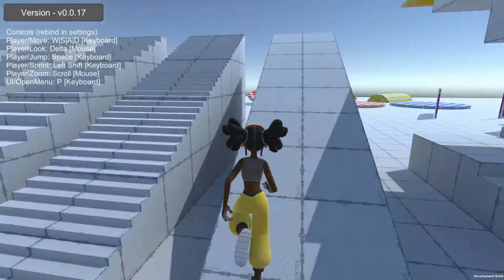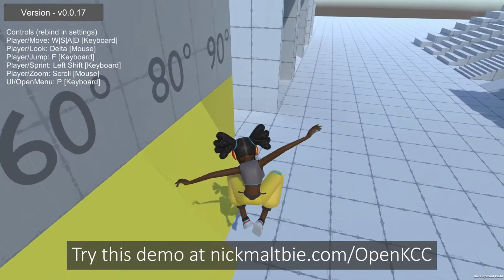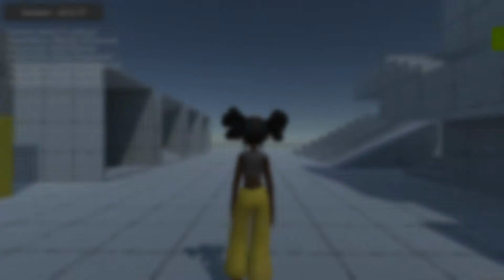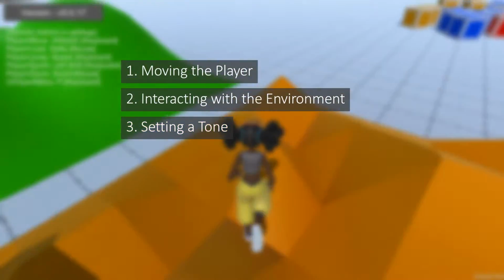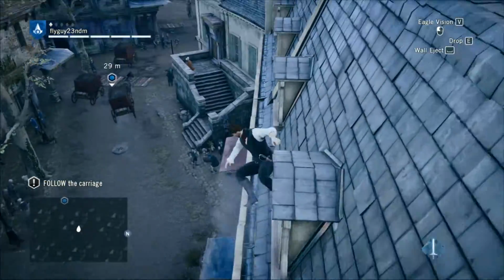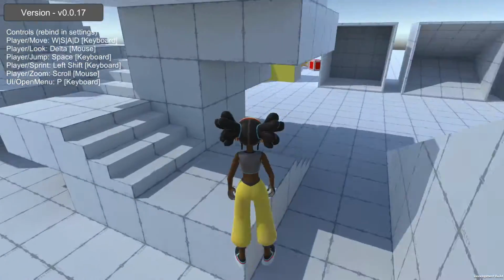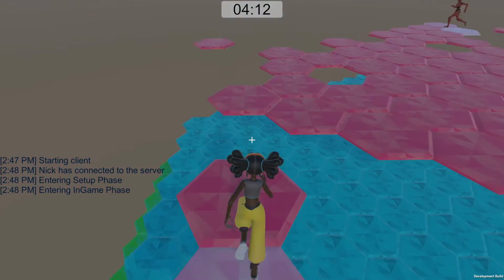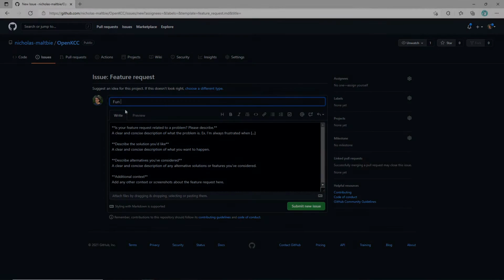Designing Character Controllers - Kinematic Character Controller in Unity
Introduction to the Open Kinematic Character Controller project that I'll be working on in the upcoming weeks. I might have spent a little too long making the demo and not enough time working on the video itself. Hope you enjoy.

Next video in this series discussing different types of physics objects in games as they pertain to character controllers

Chapters:
0:00 Intro
0:28 Why Character Controllers
1:07 What Character Controllers
2:11 Setting A Tone
3:56 Series Announcement
5:12 Outro

Games Featured in the Order they First Appear
* Celeste
* Super Mario odyssey
* Doom Eternal
* Animal Crossing: New Horizons
* Assassin's Creed: Unity
* Katamari Damacy Reroll
* Portal 2